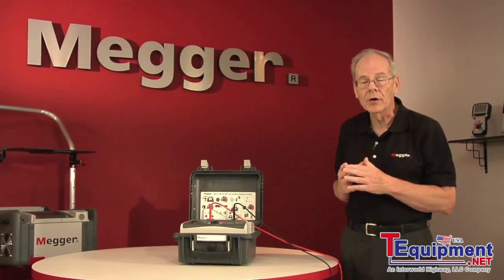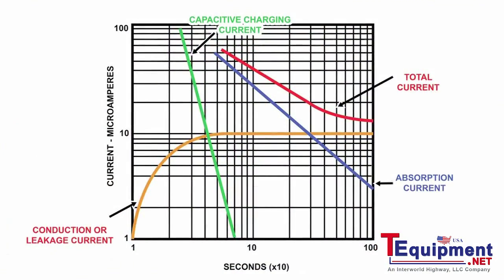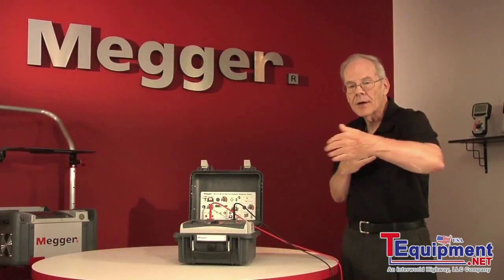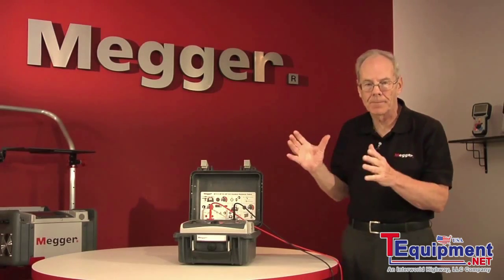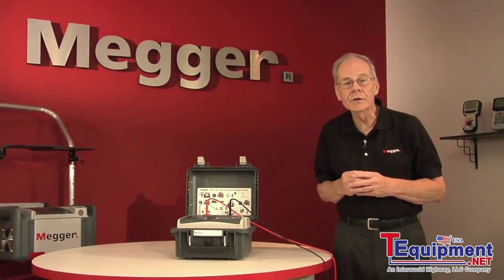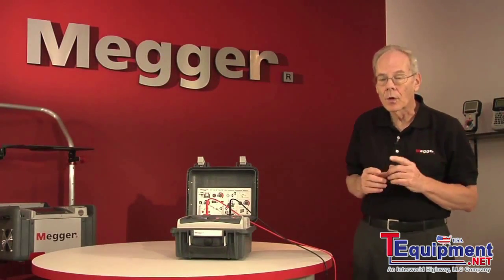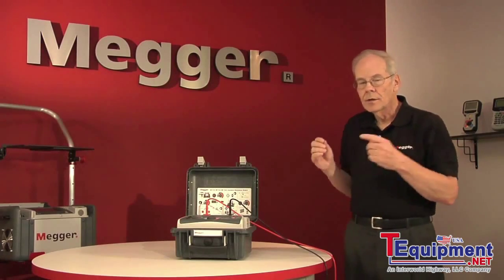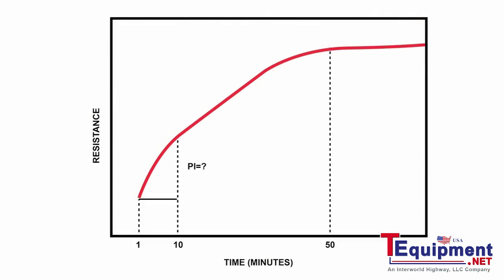Megger Time Vs Resistance Tests Demo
Megger Time Vs Resistance Tests  Demo from the Insulation Testing Above 1kV series.

See our related videos in this series.

Intro To Insulation Testing Above 1kV,
Spot Reading Test,
Step Voltage Test,
Time Vs Resistance Tests,
Dielectric Discharge Test,
Special Features